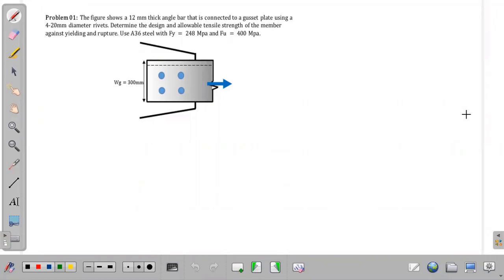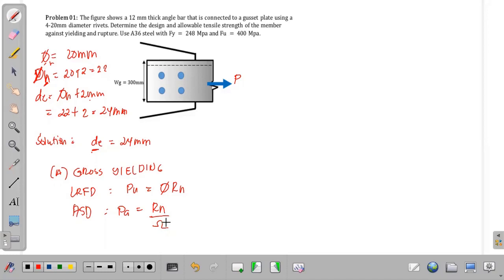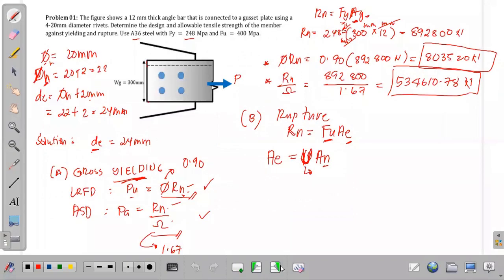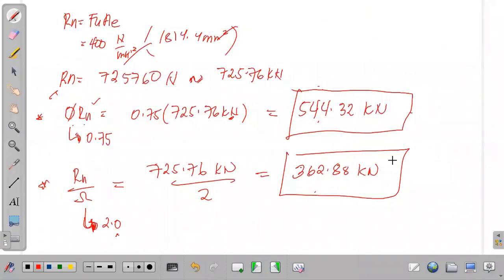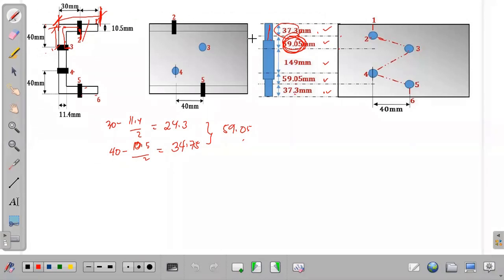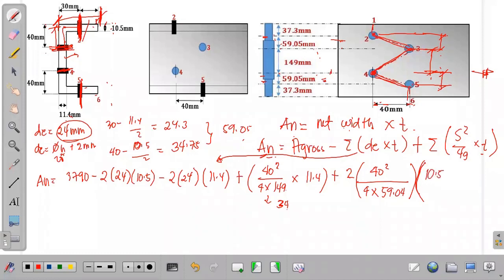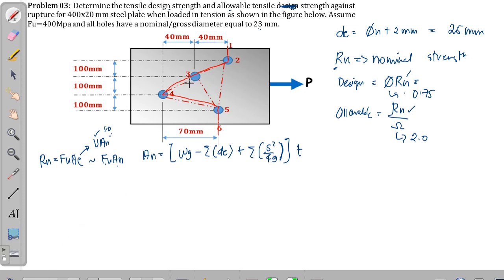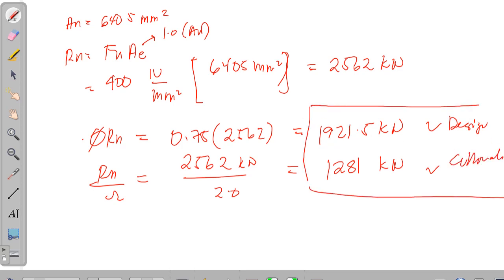Tension Member Sample Problem 1, 2 and 3